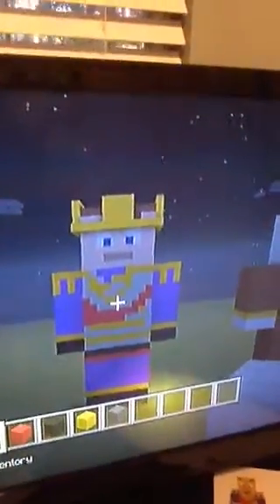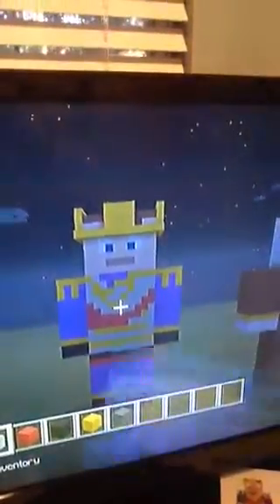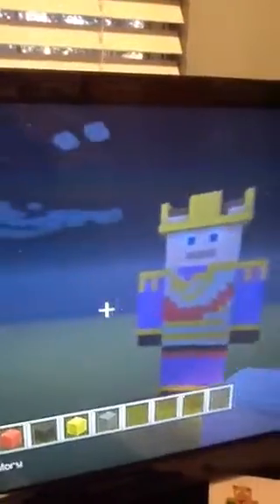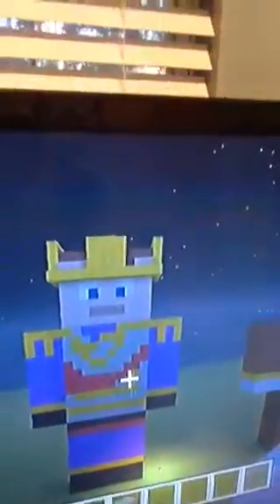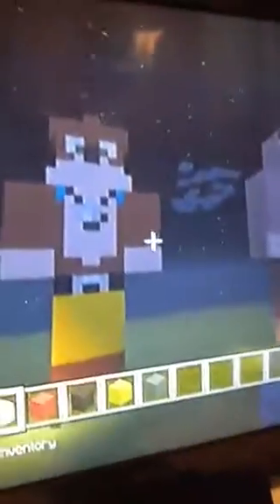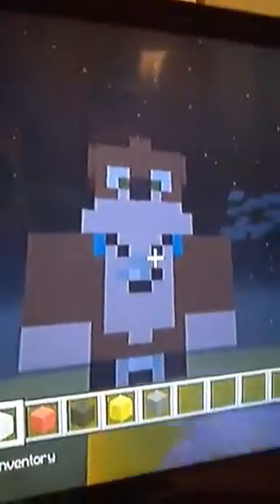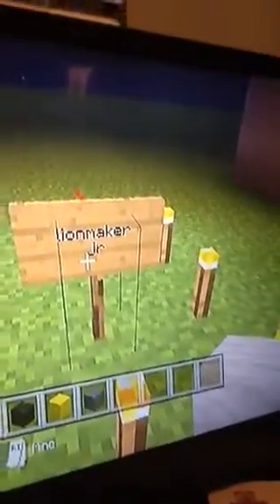Stampy and friends sculptures :)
This was pretty hard to make pls leave a like for my brother thx